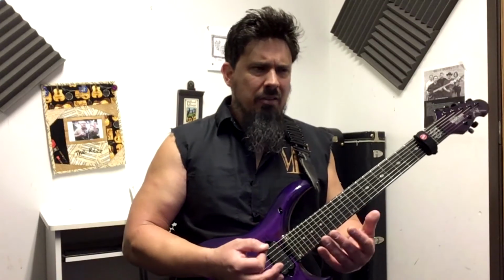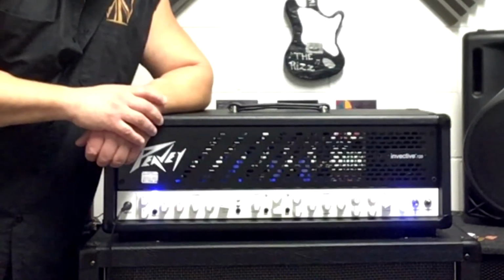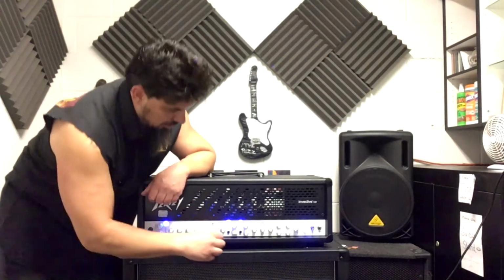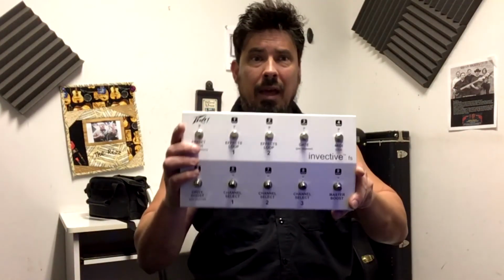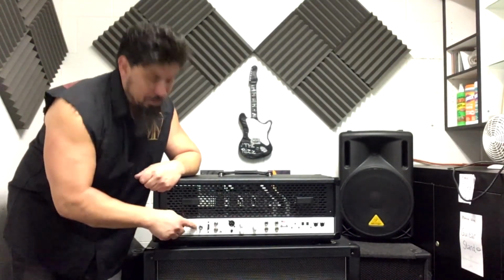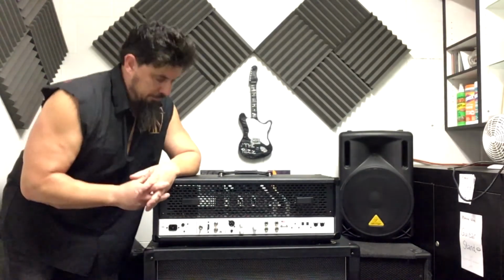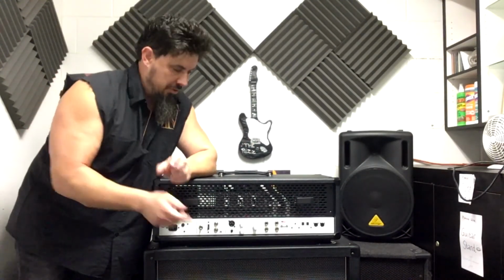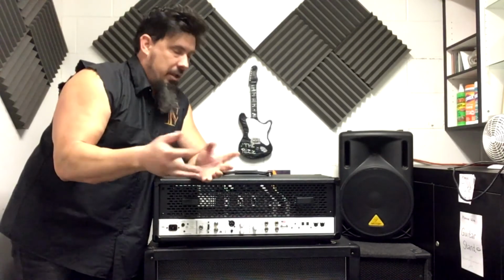MISHA MANSOOR'S PEAVEY INVECTIVE 120 REVIEW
CHECK OUT MY REVIEW OF THE MUCH HYPED PEAVEY INVECTIVE 120
Demo list –
Clean channel – 53 sec
Clean channel w/boost – 2:38
Crunch channel – 4:27
Lead Channel – 8:51
Front panel – 13:50
Footswitch – 15:19
Back panel – 17:00